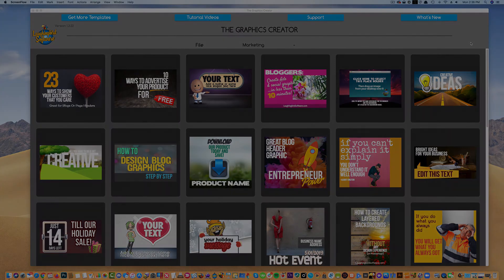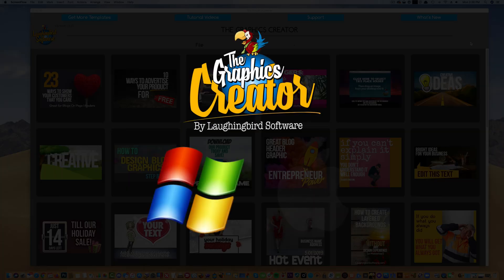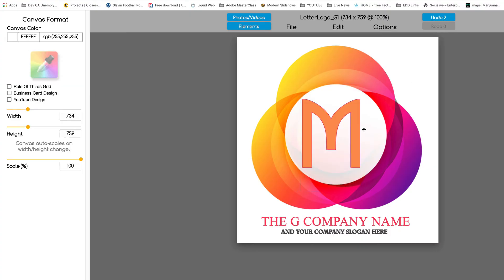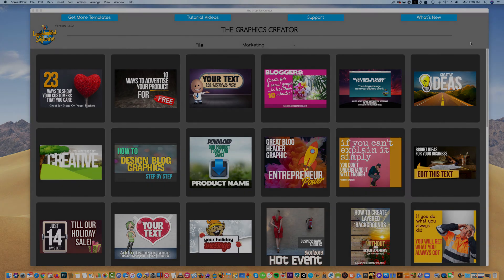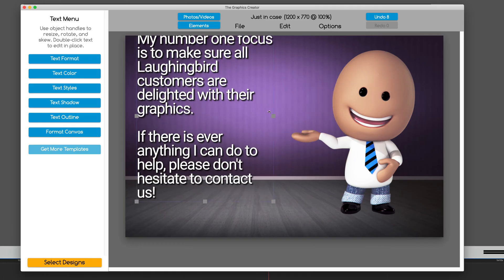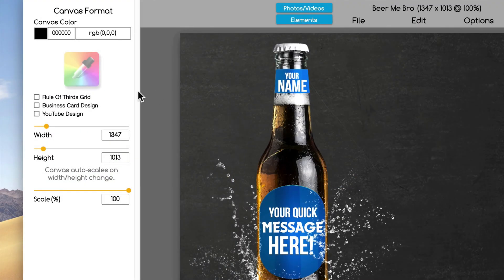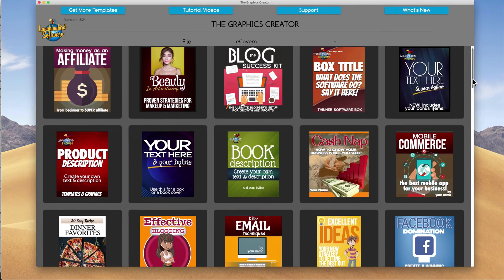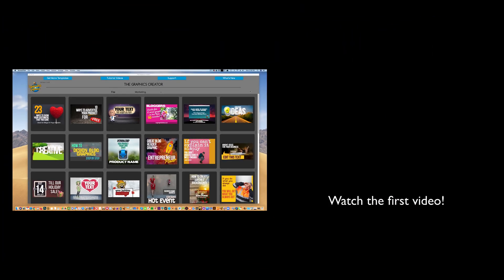How To Use The Graphics Creator - Part 1: INTRODUCTION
HOW TO USE THE GRAPHICS CREATOR - Part 1

In this mini-series of short videos, I’ll walk you through using the design tools and working your way up to create some amazing graphics with Laughingbird Software.

In part 1, I'll introduce you to the software and you'll see how powerful it is (yet SUPER easy to use)!

After watching this series, you’ll be able to create social media graphics or create your own graphics just for fun! You’ll get tips for creating some high-quality designs and you'll see how easy it is to use the  ‘done for you’ templates.

The Graphics Creator is downloadable Software for Windows and for Mac computers. We also have an online “in the cloud” version that anybody can access.

The Graphics Creator: Its content marketing made easy, visual communication made beautiful and creative design made powerful. AND, it's easier to use than Photoshop or Canva pro!  It’s digital marketing too.

And... as with all Laughingbird Software products, you’ll have access to our ‘Creatorpreneurs Academy’! Learn smart money tactics and creative marketing strategies - every week!